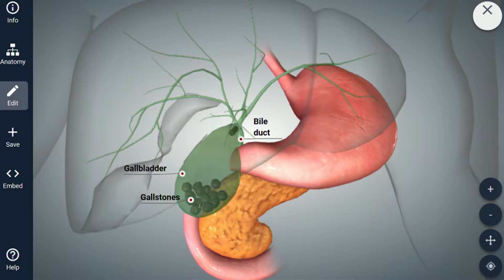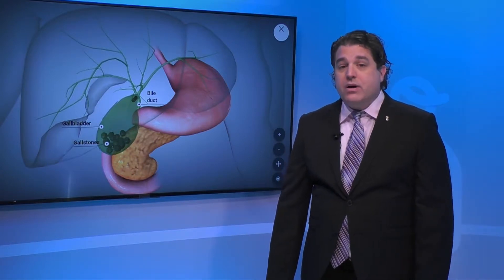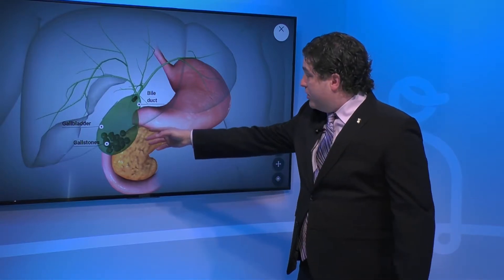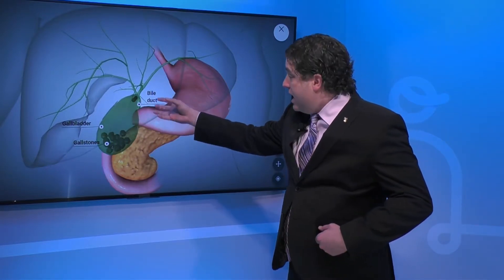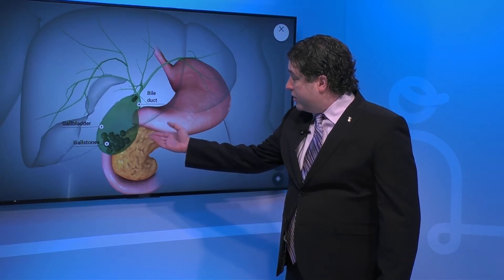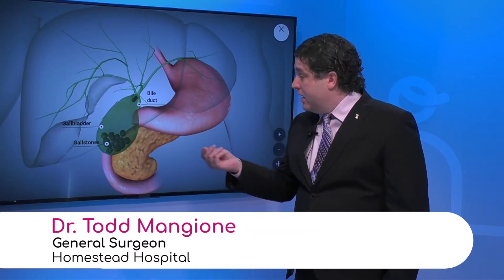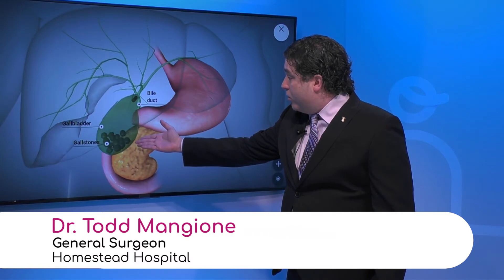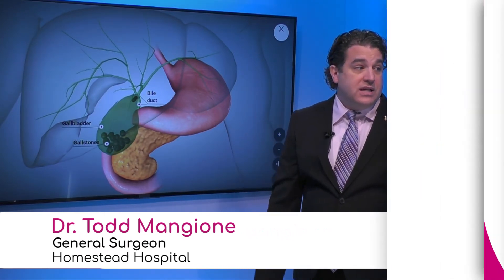Learning About the Gallbladder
The gallbladder is an organ part of the biliary tree or part of the digestion process and concentrates the bile explains Dr. Todd Mangione, General Surgeon with Homestead Hospital.

When the gallbladder is in pain, it’s necessary to remove it, says the doctor while showing a 3D digital imaging.

He also says if the gallbladder keeps contracting and keeps concentrating, patients can get gallstones.